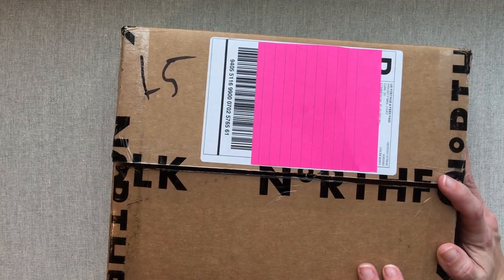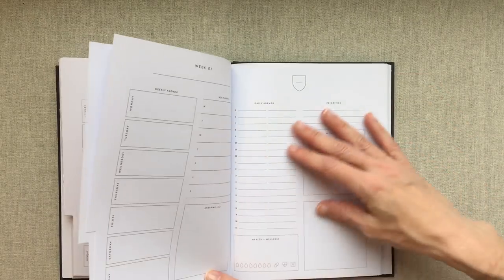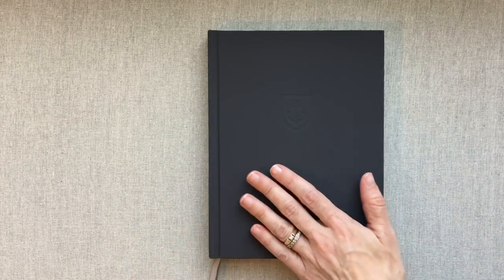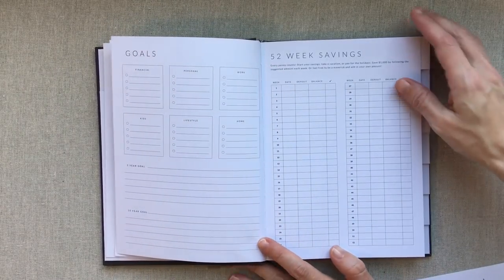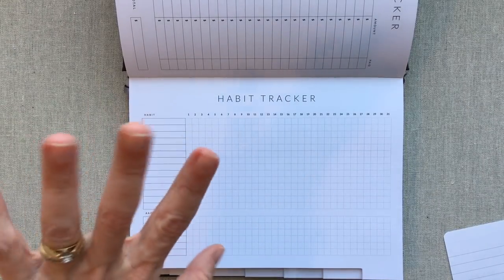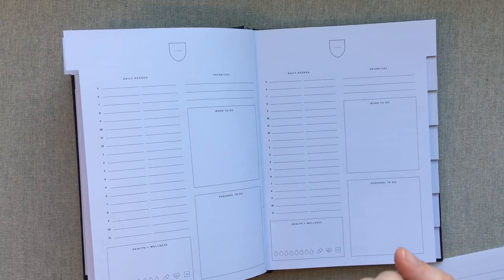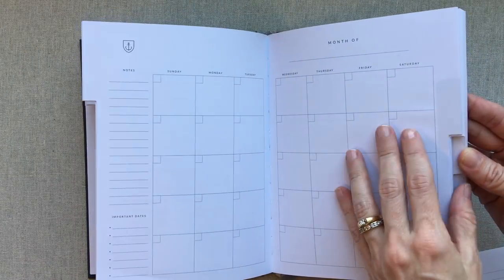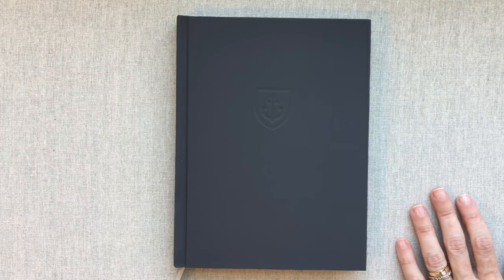NORTHFOLK Planner {Undated: Daily, Weekly, and Monthly Spreads}